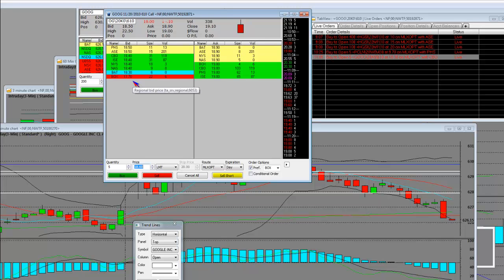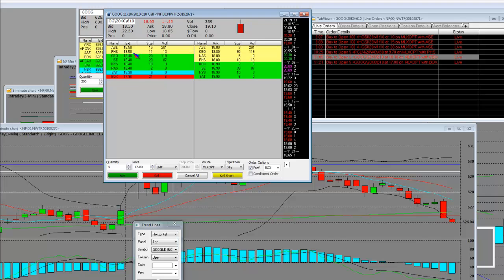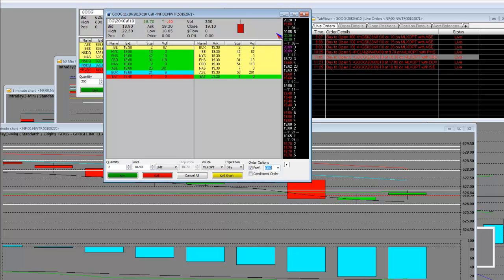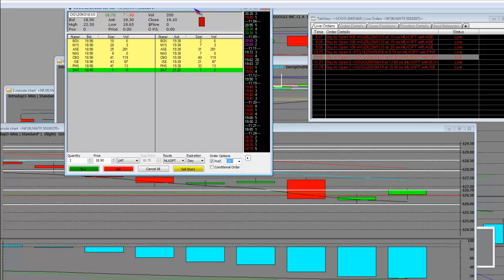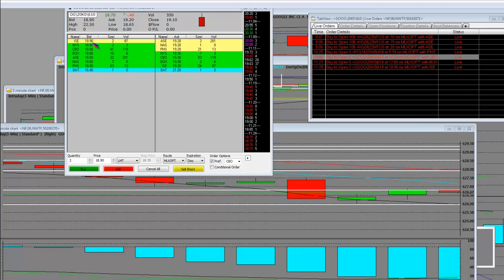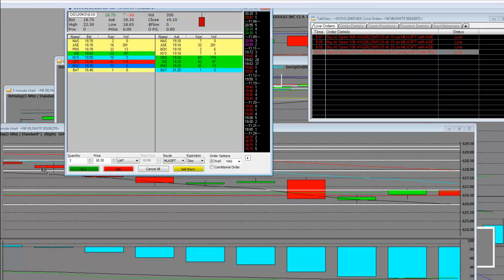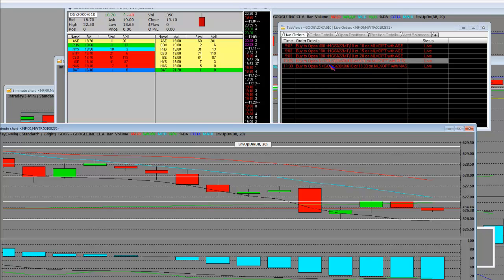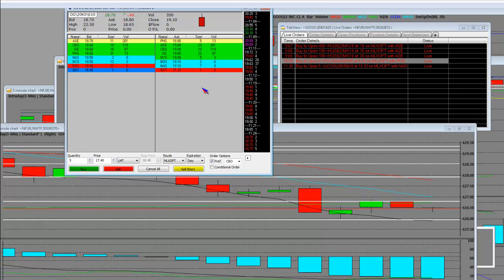Options Trading Google Live Stock Market Options Trade Entry Part 3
Options Trading Google Live Stock Market Options Trade Entry Part 3. Watch this special 4 part series on mastering the entry when "trading options". Getting wholesale "options trading" pricing is key to our "options trading system" we've developed over the past 30 years. Ultimate option trading strategies require a great deal of "risk management" when trading and you can see the type of "option trading strategies" we implement in this "options trading video" educational series. "Google options" are excellent "intraday trading" instruments because they have a high level of volume and price-action. We believe "options education" is critical for being a successful "options trader" because 75% of retail "options traders' lose money in the "options market".